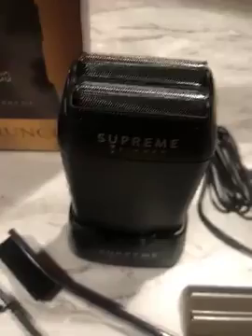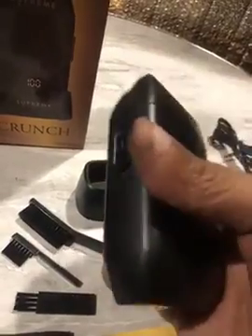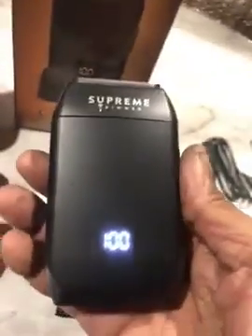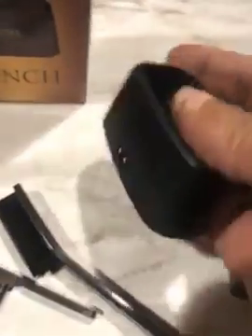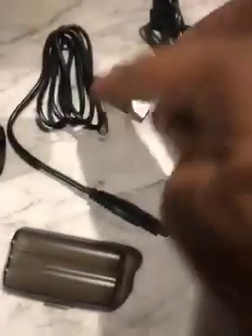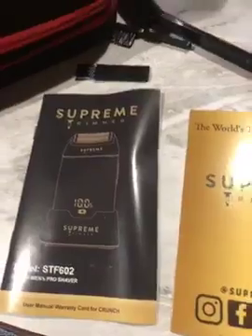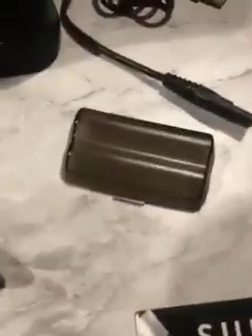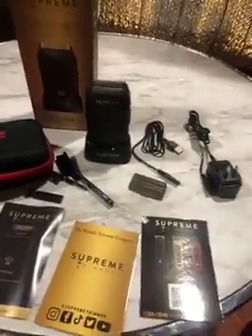Men's Foil Shaver by SUPREME TRIMMER - STF602 Wet/Dry Pro Barber Electric Razor ( 150 Min Runtime )